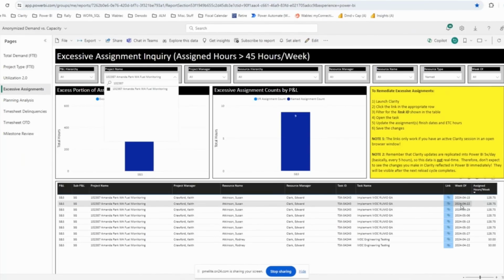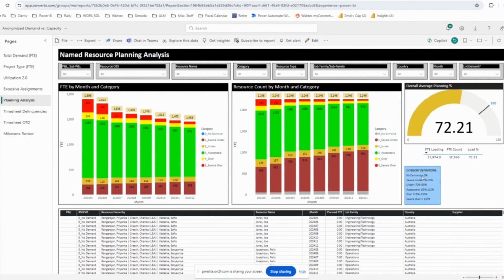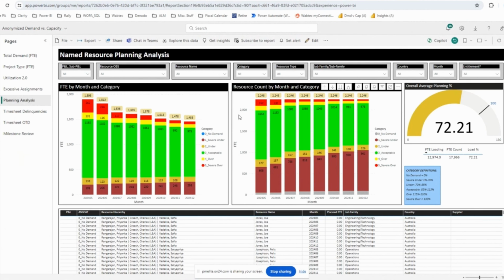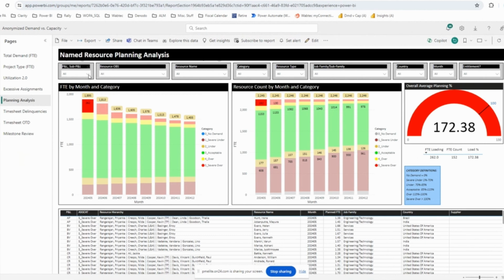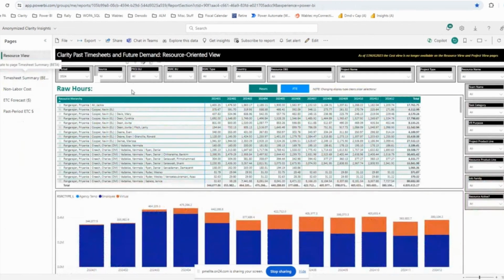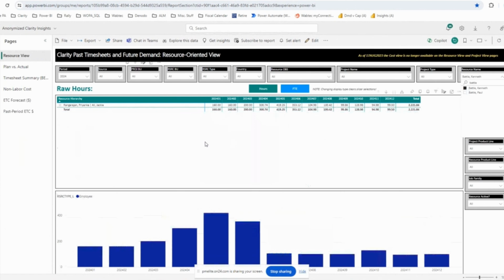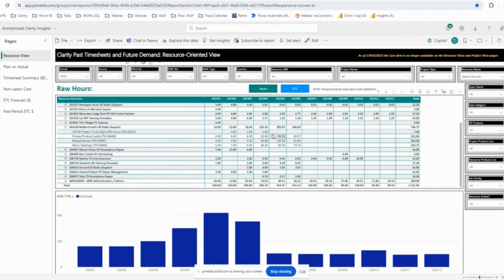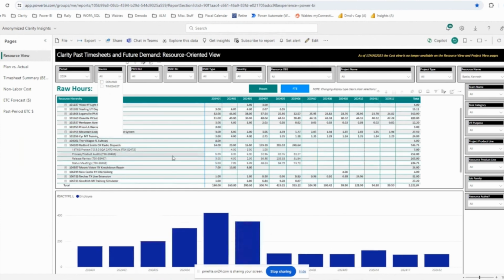Planning Analysis for Better Forecasting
Discover how Wabtec’s Project Controls Architect/Clarity SysAdmin and SME, Alan Brobst, has leveraged Clarity, Rego’s Excel Data Manager, and Microsoft Power BI to improve project resource management data and reporting, implement best practices, and drive better project outcomes.

In the video, planning analysis allows Wabtec to see both current and future resource demands clearly. This detailed perspective helps them balance workloads, ensuring no team member is overburdened while others are left idle. By examining resource demand and availability, they can make informed decisions about hiring and project assignments. Additionally, they use a detailed resource view to address any remaining questions about individual allocations.